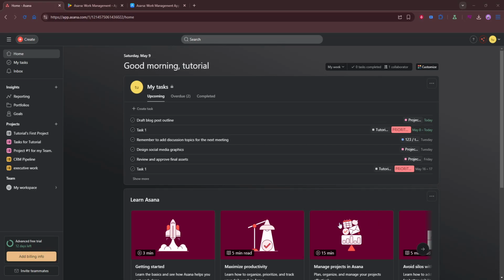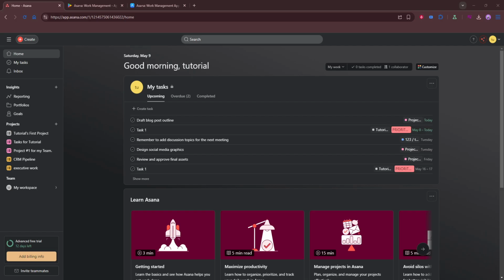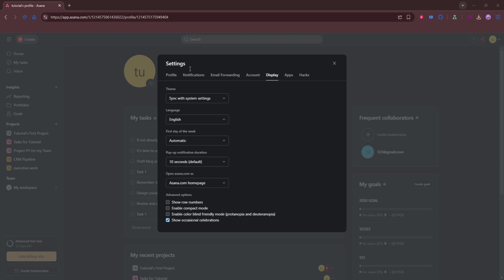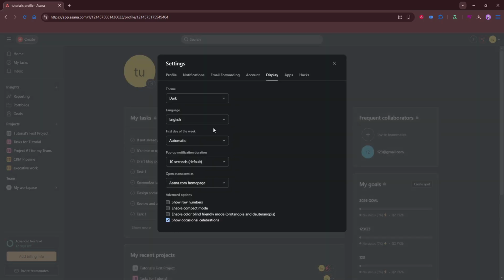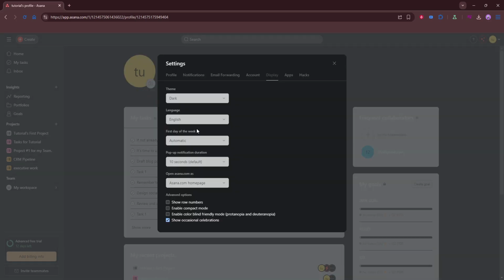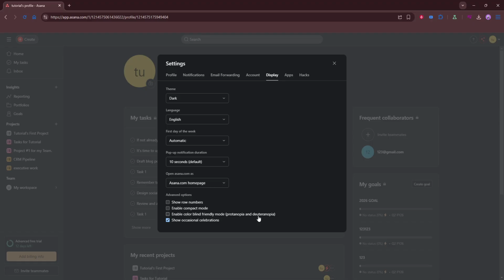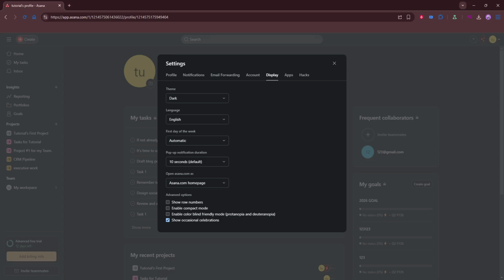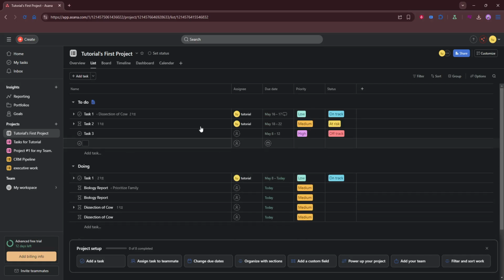How To Enable Dark Mode In Asana [2026 Full Guide]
In today's video we cover How To Enable Dark Mode In Asana [2026 Full Guide]